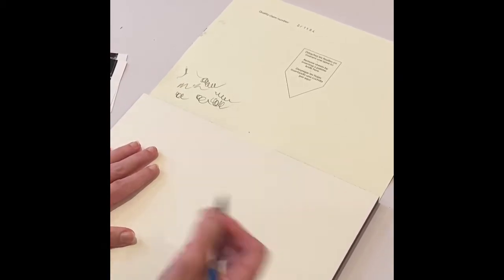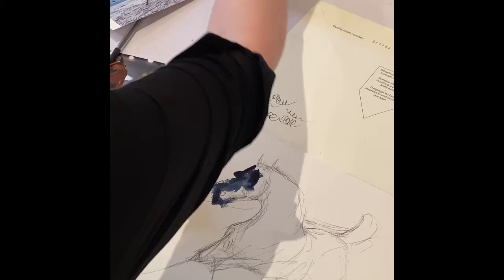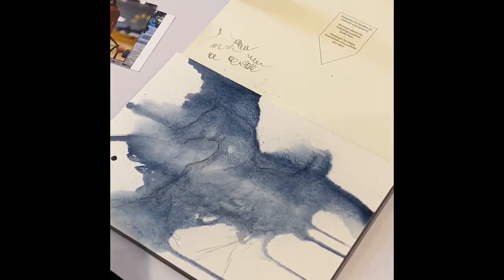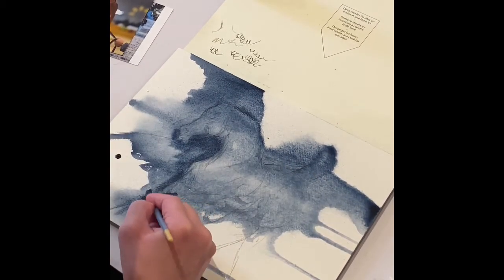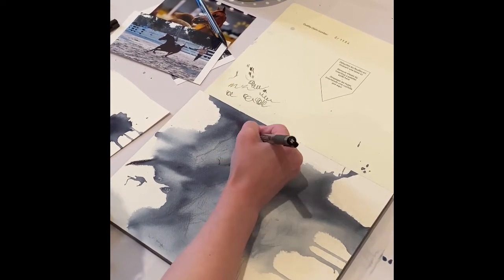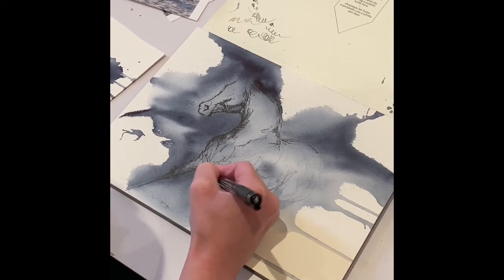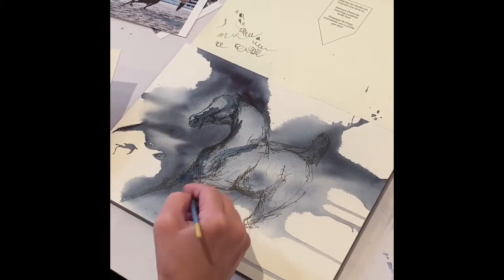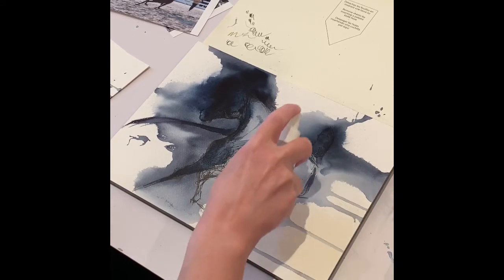Artist and Comic Book in a Day champion Kenna Al-Sayed makes a quick sketch of a horse.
Watch at Kenna Al-Sayed of Sorrel Studios uses ink washes, pens, colored pencils and more to bring a beautiful horse sketch to life!